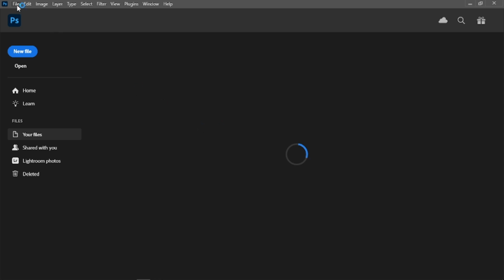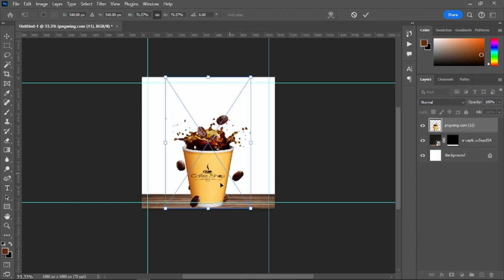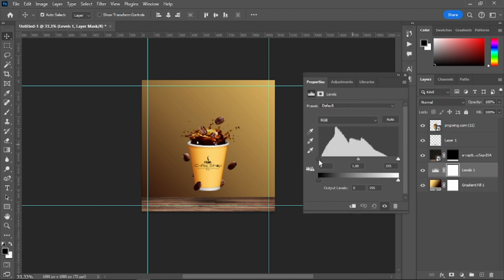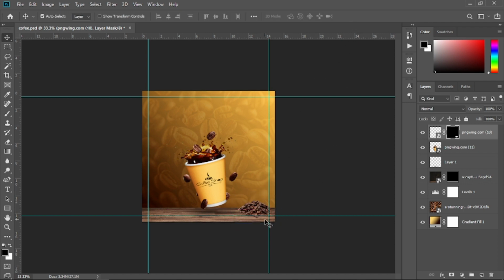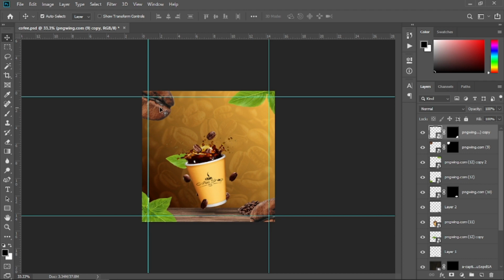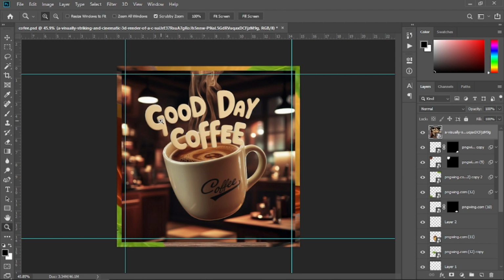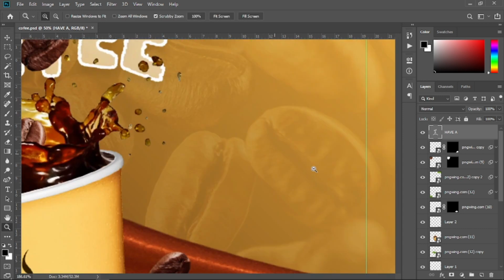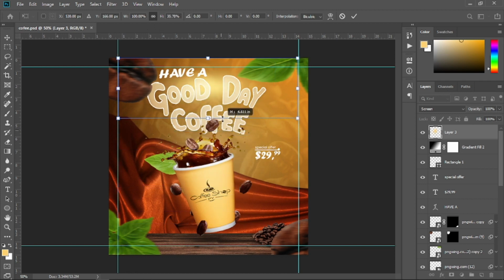SOCIAL MEDIA POST DESIGN TUTORIAL || COFFEE || ADOBE PHOTOSHOP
In This Photoshop Tutorial, You will learn How to create a stunning SOCIAL MEDIA POST DESIGN. || DELIVERY SERVICE

-images used in this video are for the educational purpose only-